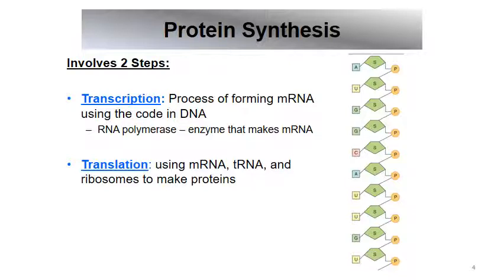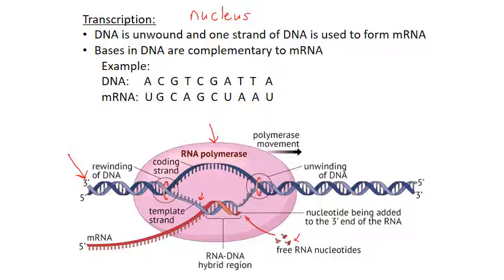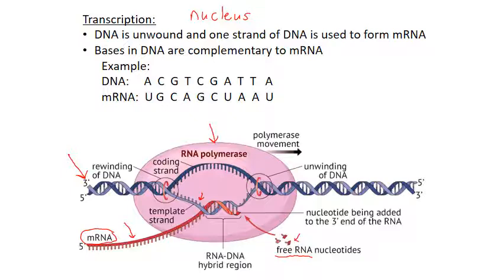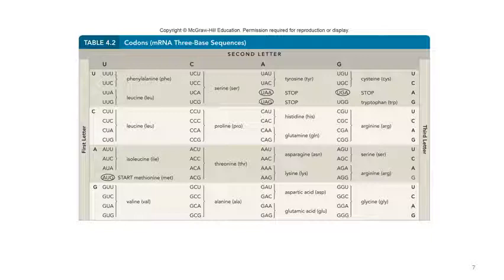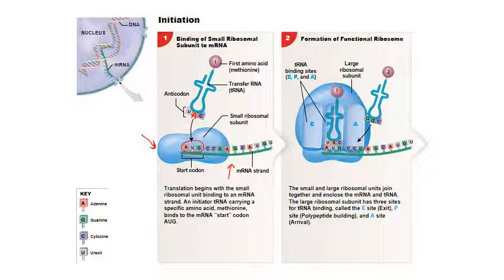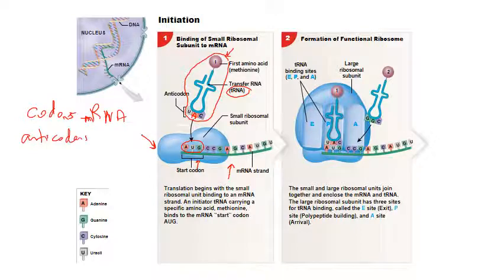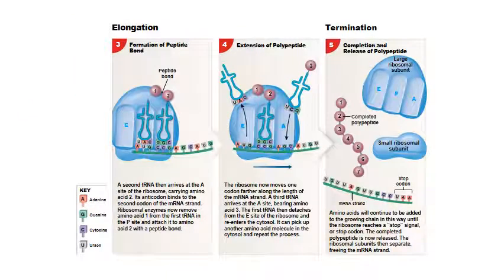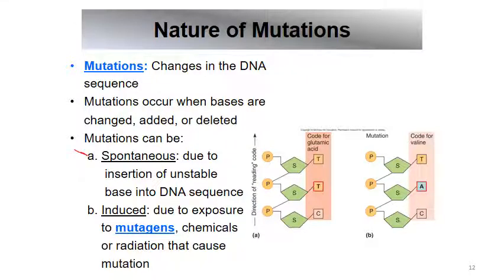Ch 4 Part 3